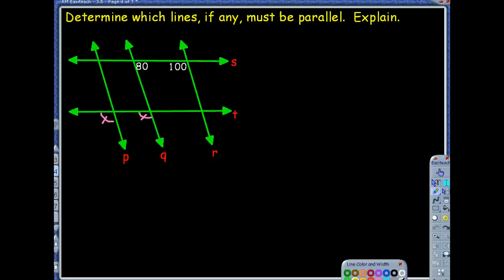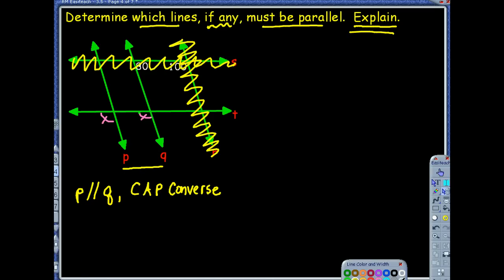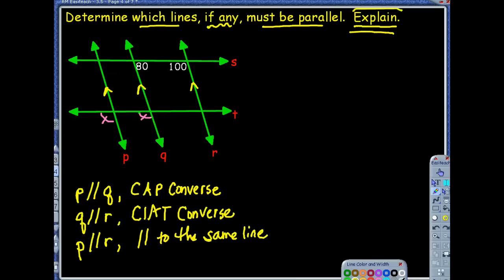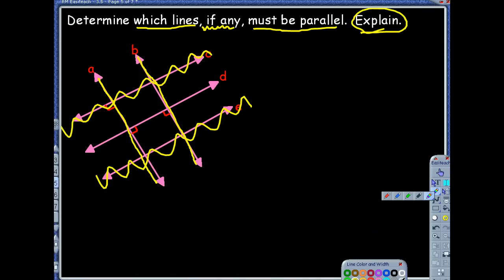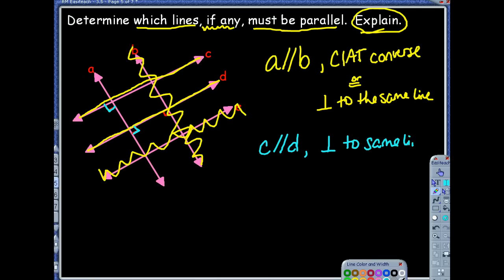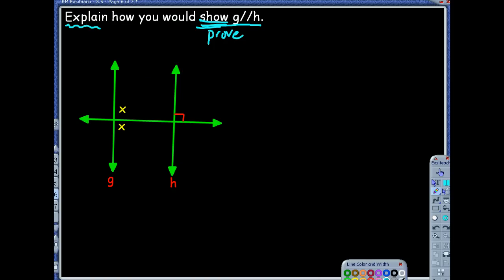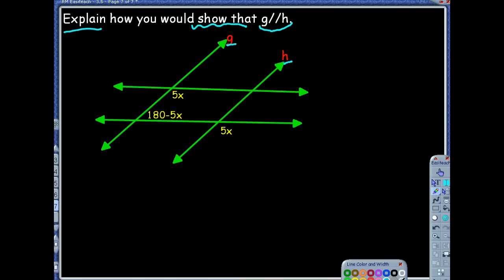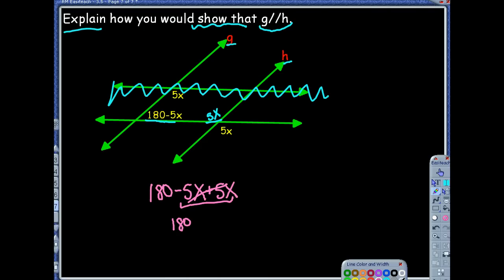3.5 Examples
3.5 Properties of Parallel